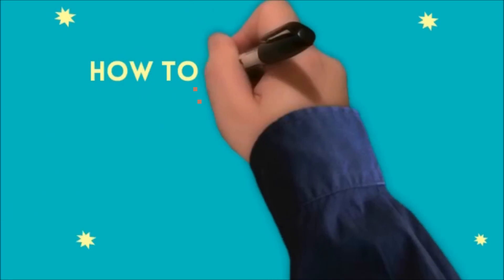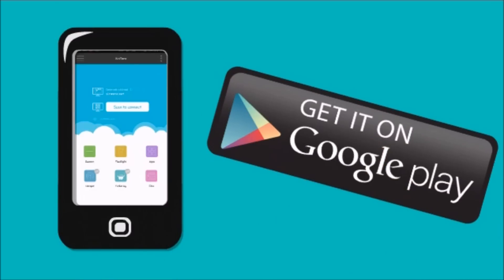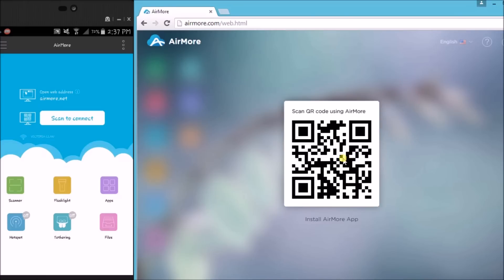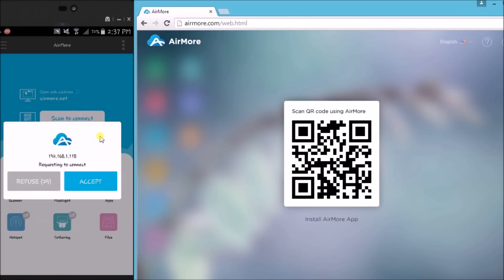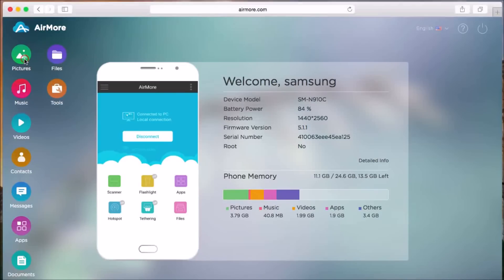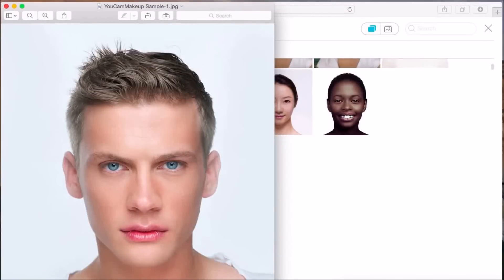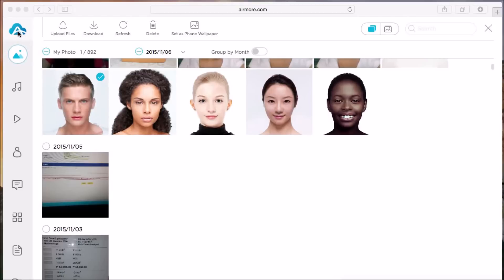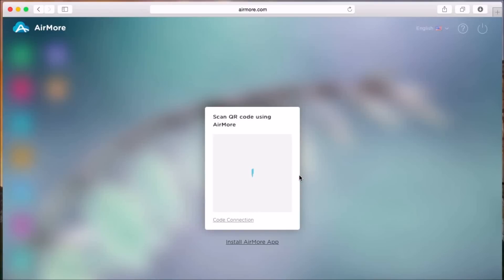How to Transfer Photos from Android to Mac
You will be guided  how to transfer photos from Android to Mac in this video demo, this free web app can be fully compatible with your Mac. All you need here is stable wireless network. Spare a few minutes to watch this video demo.